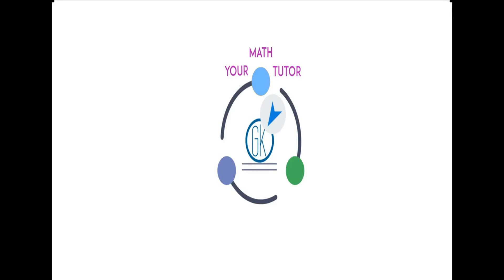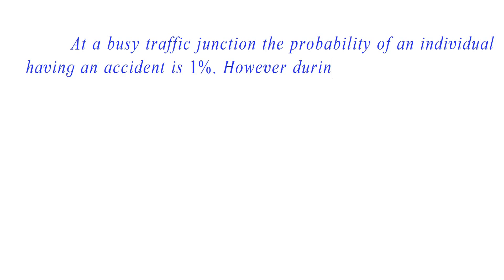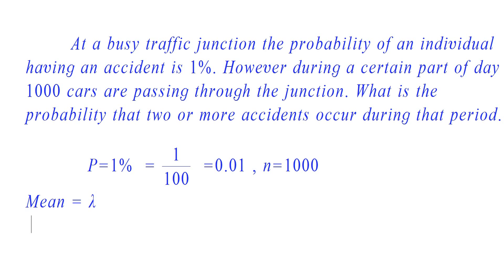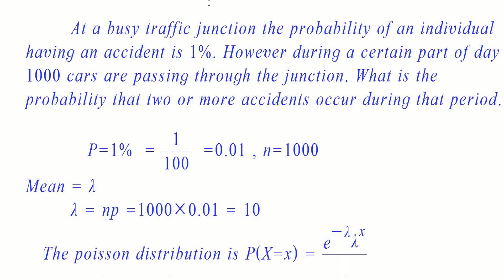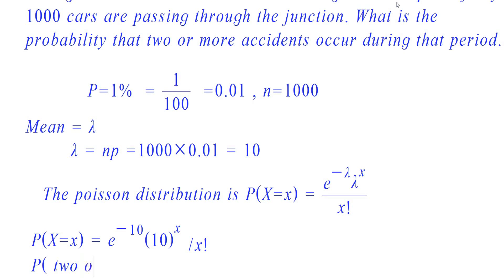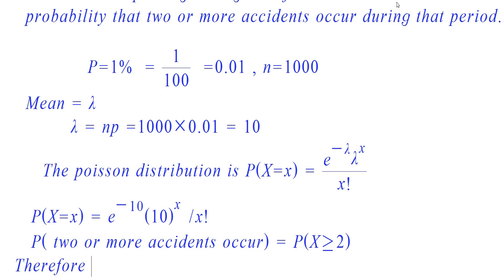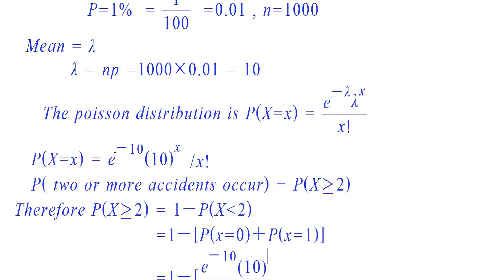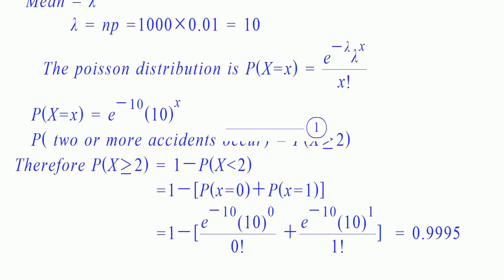POISSON DISTRIBUTION 5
KTU
KTU S4 maths
Engineering mathematics
B.tech maths
B.sc maths
Kerala university
VTU
DTU
ANNA university
probability
Poisson distribution
poisson distribution problems
Random variables
 At a  busy traffic junction the probability of an individual having an accident is 1%. However during a certain part of day 1000 cars are passing through the junction. What is the probability that 2 or more accidents occur during that period.
Mean
Expectation
YOURMATHTUTOR
GOPAKUMAR K